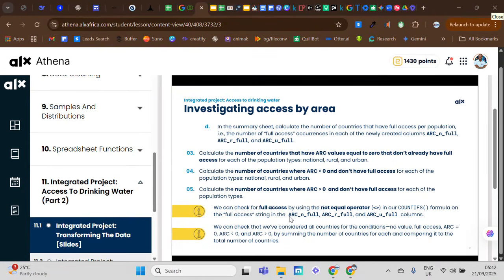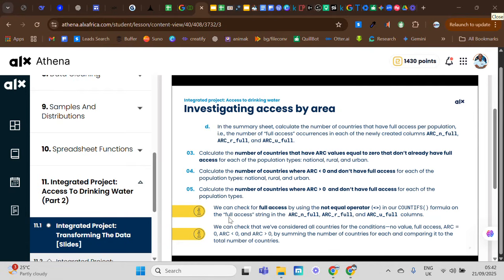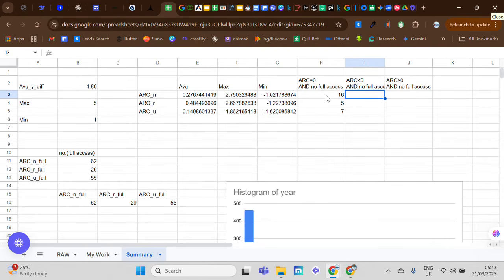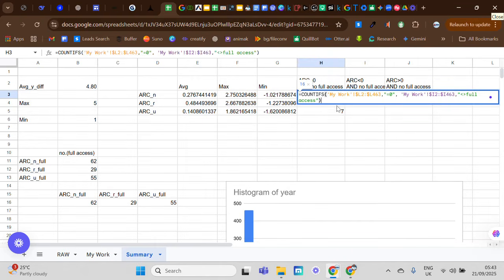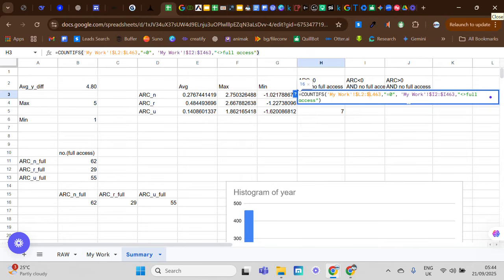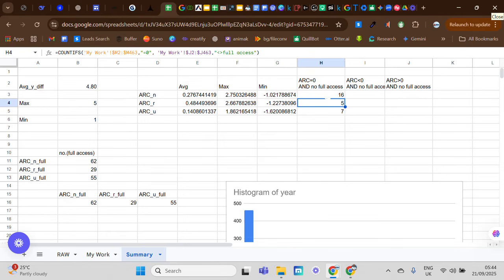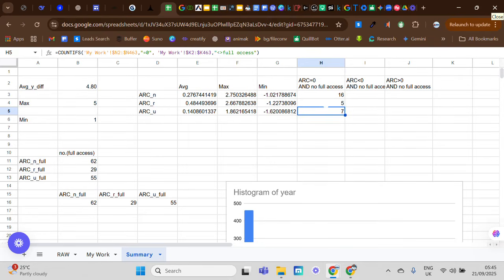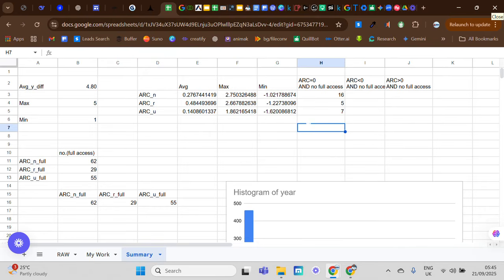17 - COUNTIFS, Calculate ARC=0, ARC less than | greater than zero with no “full access”